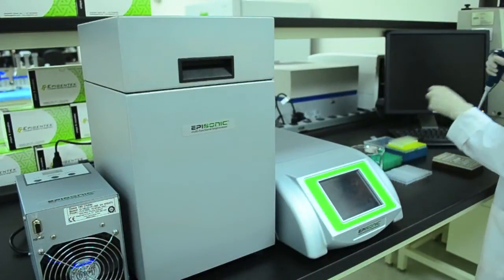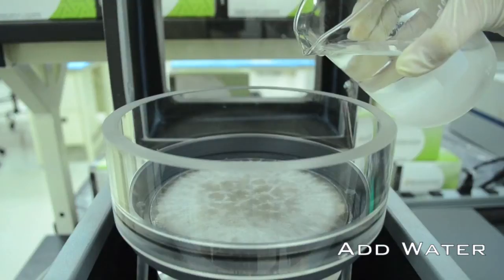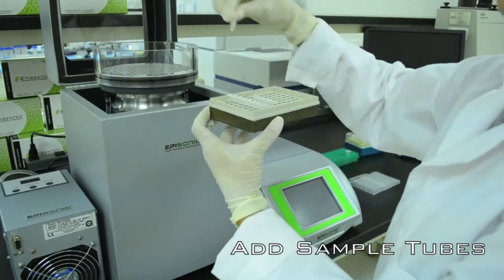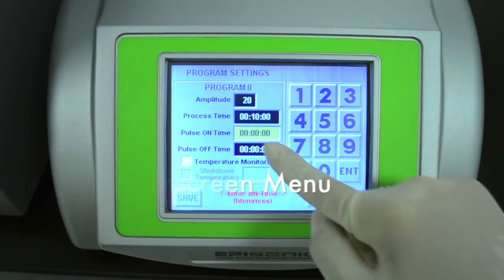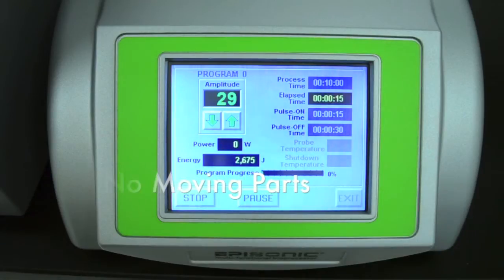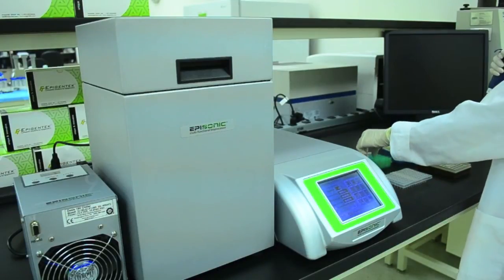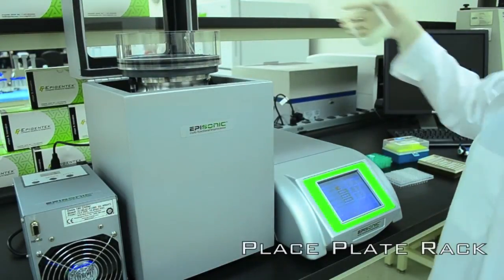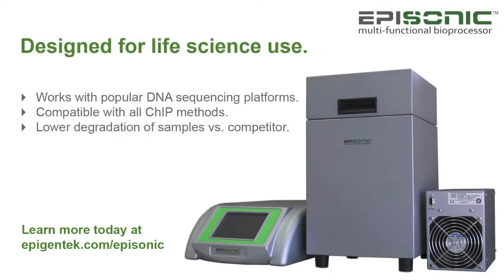High Throughput Sonication With the EpiSonic 1100 for DNA Shearing and Chromatin Shearing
Epigentek's EpiSonic Multi-Functional Bioprocessor 1100 is a high-throughput sonication instrument for shearing DNA and chromatin, as well as cell lysis, in many downstream life science applications. It uses common PCR tubes and plates, saving labs lots of money, and  its ability to process up to 96 samples simultaneously makes it extremely compatible with next-generation sequencing platforms.

for more information or contact a sales rep today at "sales @ epigentek.com".